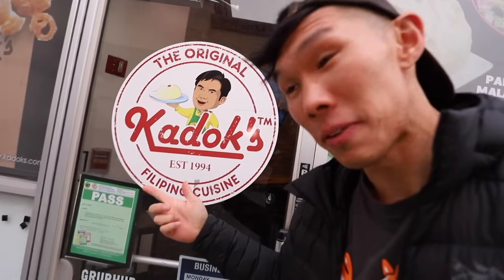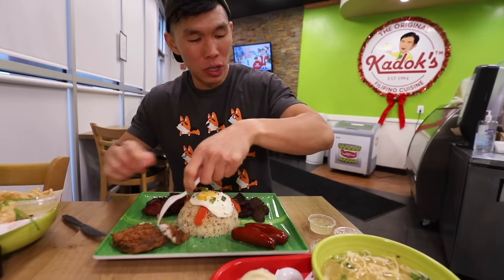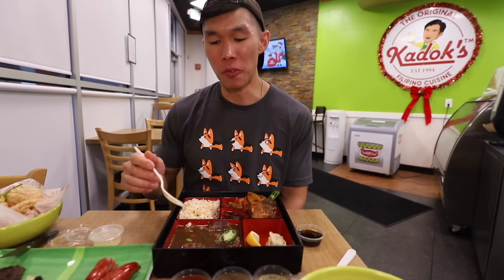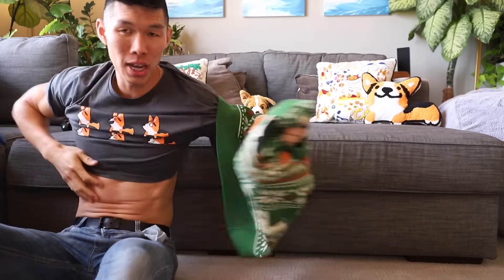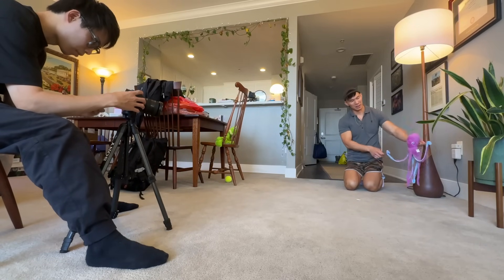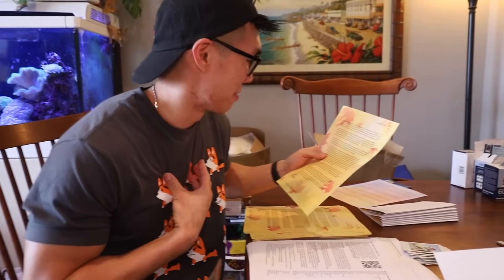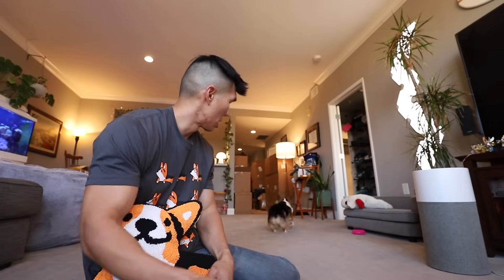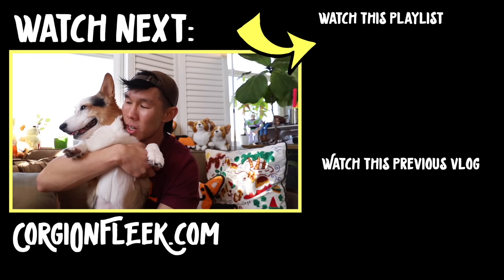I Tried Filipino Food For the 1st Time! FOOD TOUR || Life After College: Ep. 782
Welcome to my first-ever Filipino food taste test! In this video, I dive into the world of Filipino cuisine and try a variety of traditional Filipino dishes for the first time. From silog, sinigang, and lumpia to halo-halo and lechon, I’m excited to explore the rich flavors, unique ingredients, and culinary traditions of the Philippines.

Join me on this flavorful journey as I discover the best Filipino street food, comfort foods, and iconic dishes that make Filipino food so special! Whether you're a Filipino food lover or new to this vibrant cuisine, this video will take you through my genuine reactions, food reviews, and first impressions of each dish.

ALSO: Corgi Health Update, Calendar Behind the Scenes, Surprising my neighbor with Ghiradelli Dark Chocolate brownies for her birthday, taking my dog to the park, and more!

Send Us Mail:
VlogAfterCollege